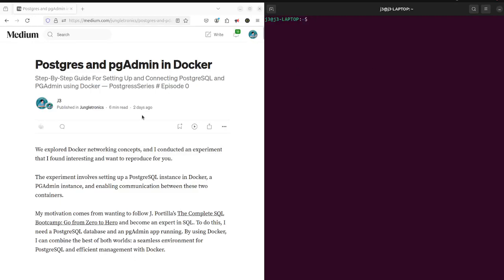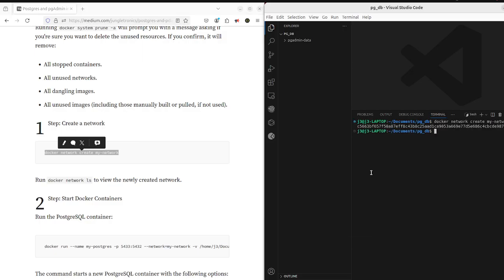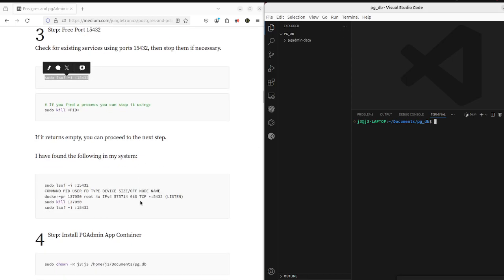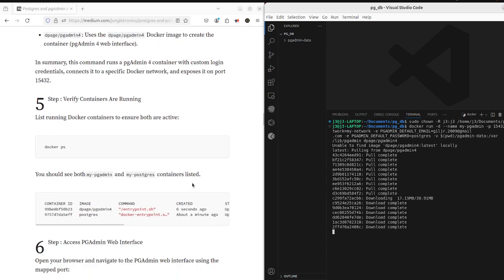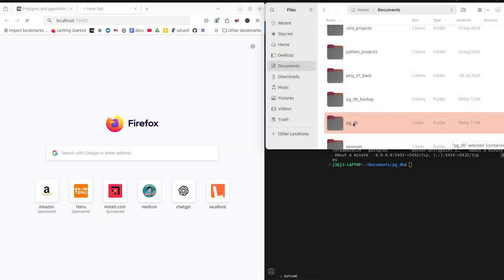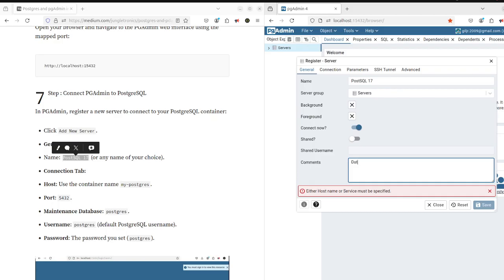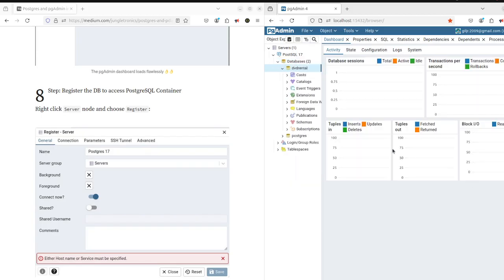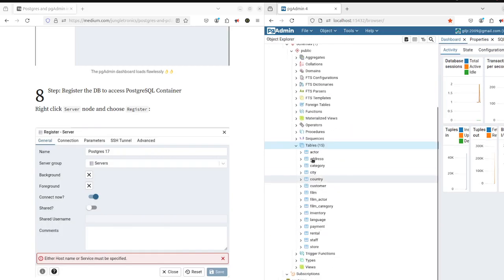Postgres and pgAdmin in Docker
Step-By-Step Guide For Setting Up and Connecting PostgreSQL and PGAdmin using Docker — PostgressSeries # Episode 0